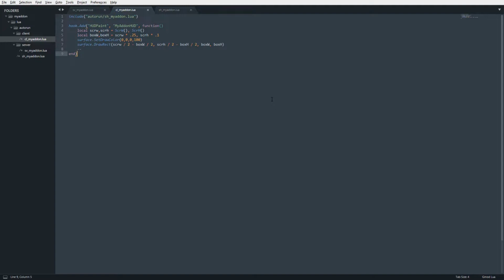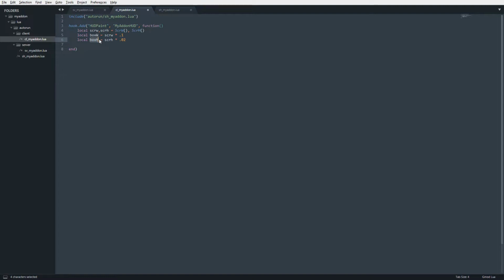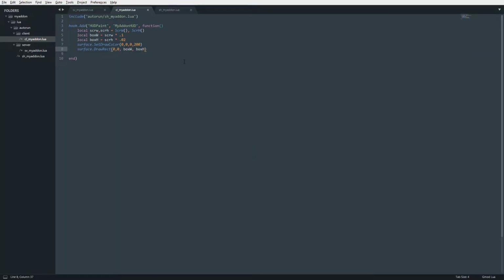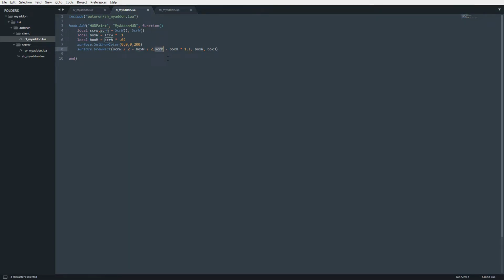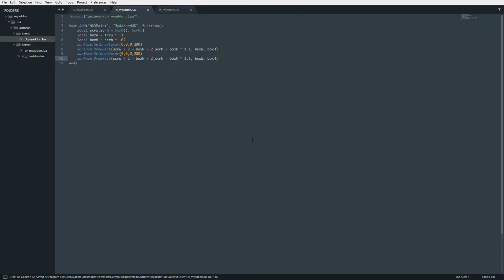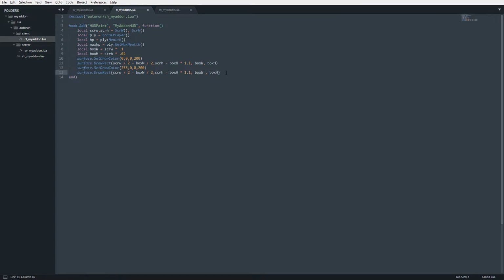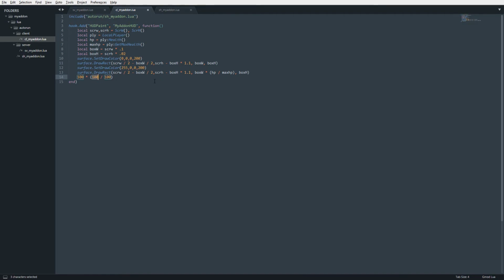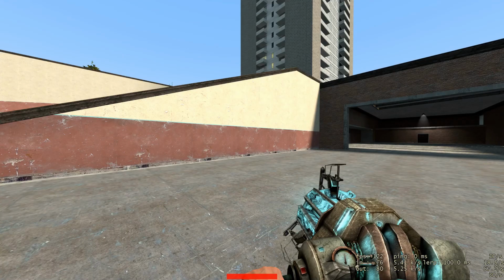10: Garry's Mod Lua Tutorial - HUD Painting Health bar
In this video we will get a quick introduction on progress bars. You'll learn how to make a health bar and have it scale properly.

My Gear:
Graphics Card
Mouse Pad